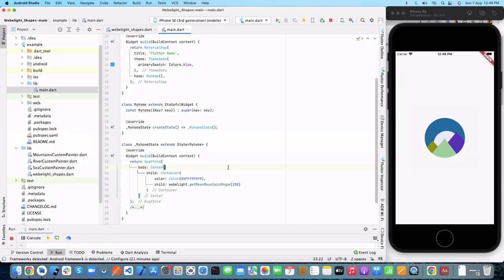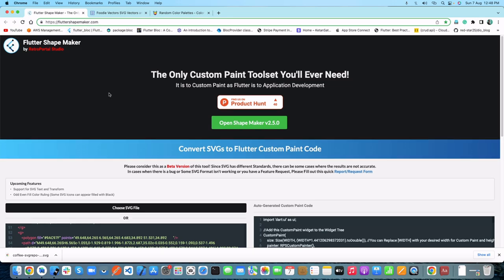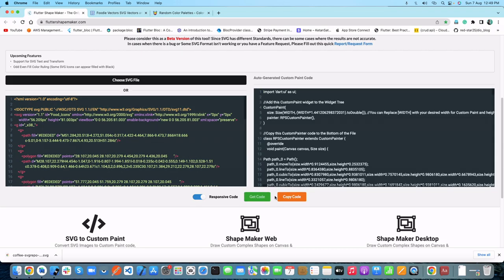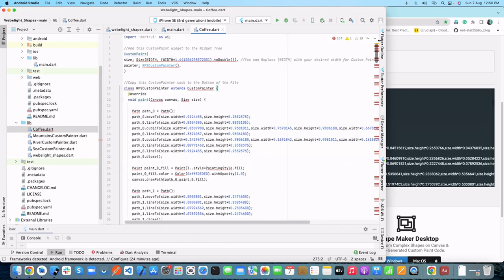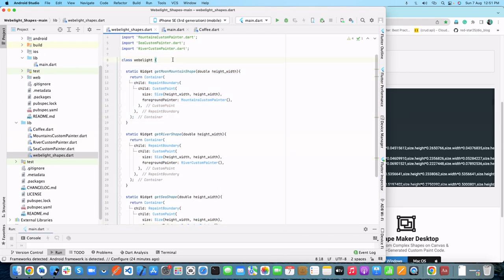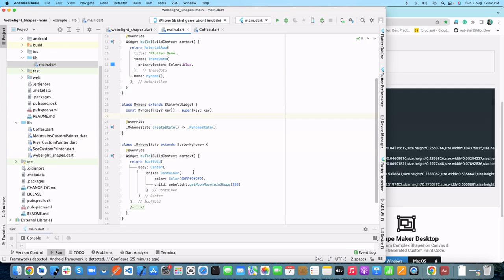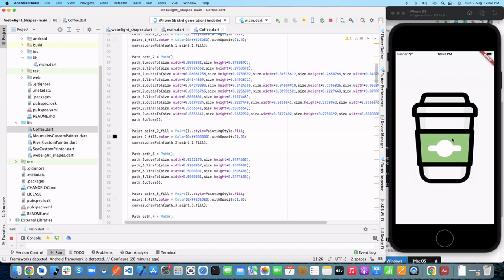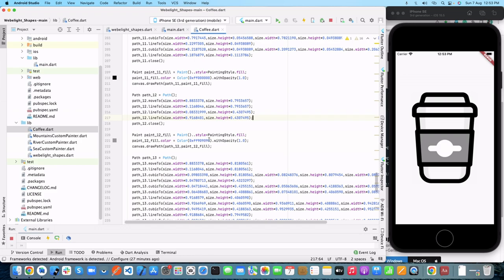How I converted the SVG file into Widget using CustomPainter class.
So I have converted the SVG file into a custom painter class in Flutter, By using a flutter shape maker. I hope this little effort will make your work good with SVG.

You can change your SVG color, paths, canvas, etc.